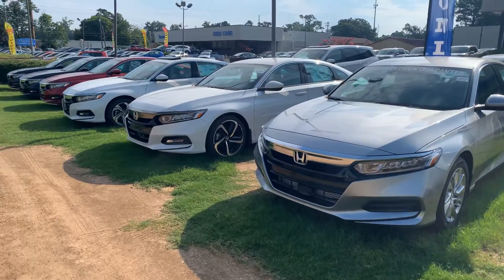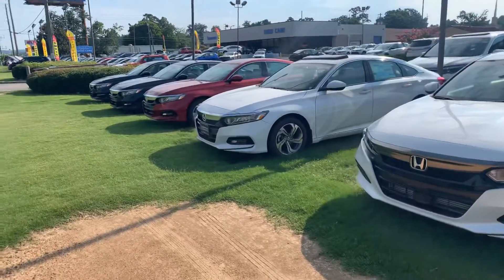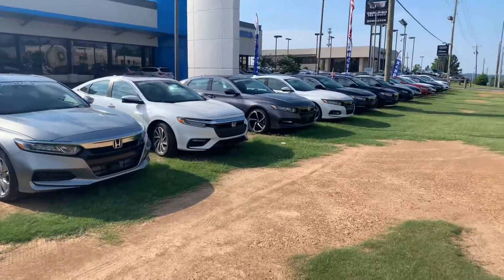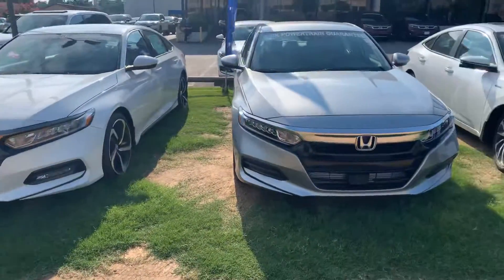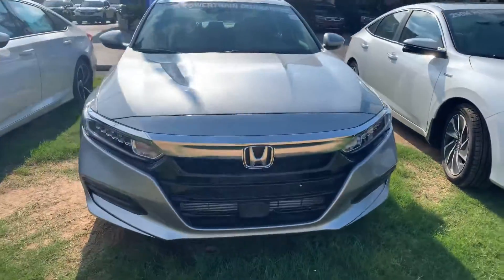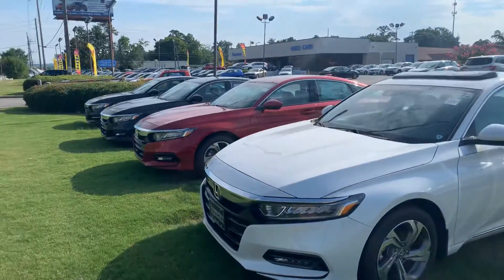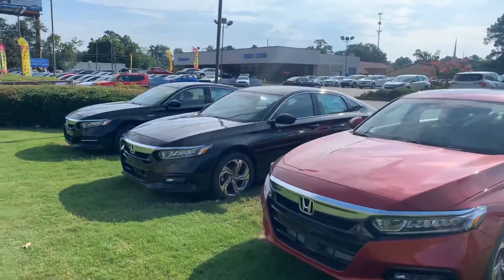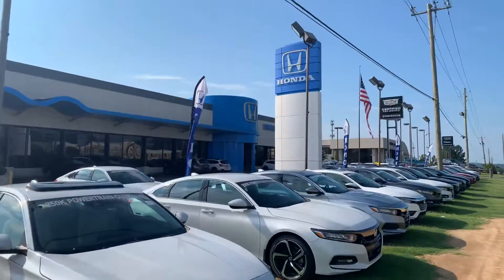2019 Honda Accord for Joshua from Dylan Lunsford at Tameron Honda